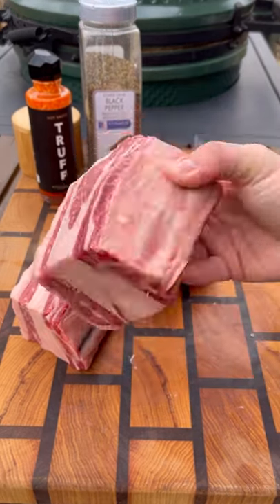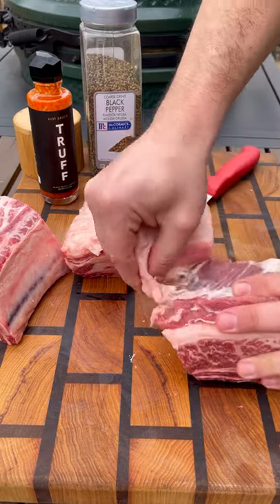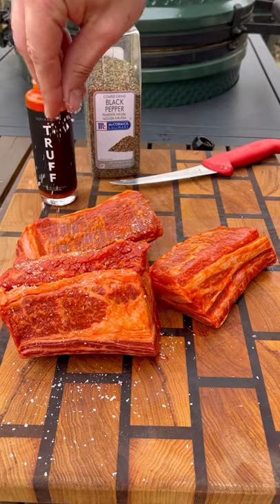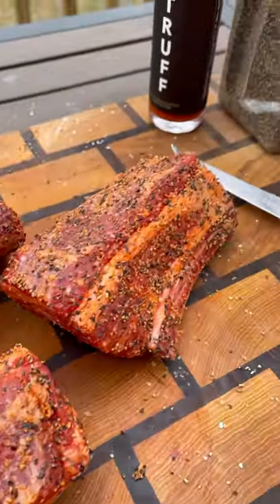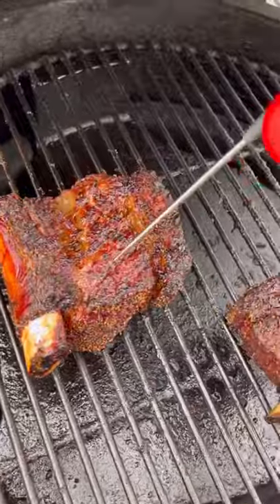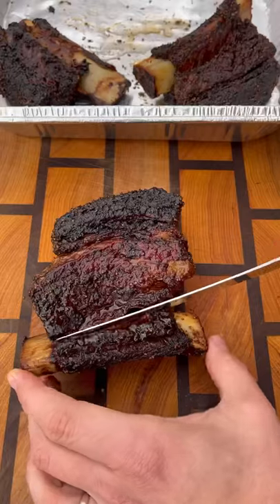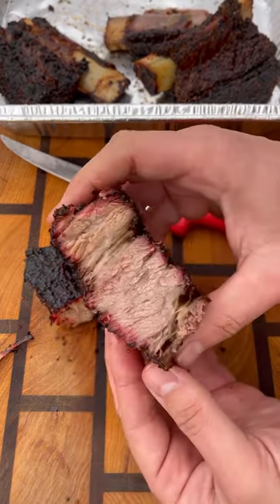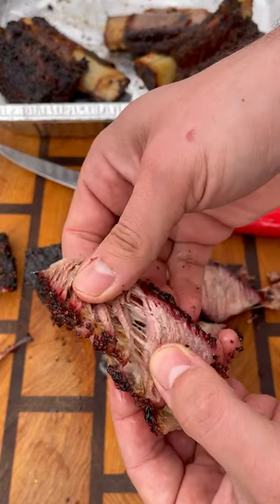SMOKED BEEF RIBS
I used a little @sauce for the binder and seasoned heavily with kosher salt and black pepper. They hit the @biggreenegg at 250 indirect, with hickory wood chunks, until probe tender. Took about 8 hours and the internal temp was around 210 degrees.⠀
Pull, rest in a foil pan for 1 hour and enjoy!⠀
Beef ribs are a delicious bite of bbq. Fatty, meaty, super tasty.